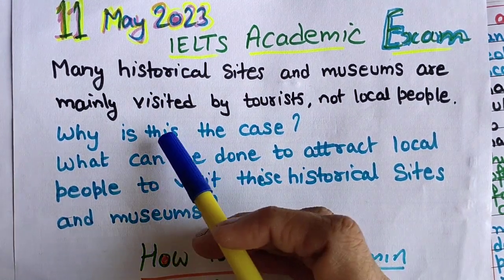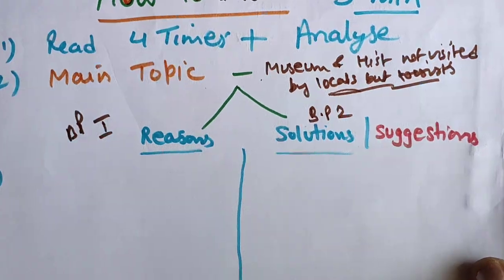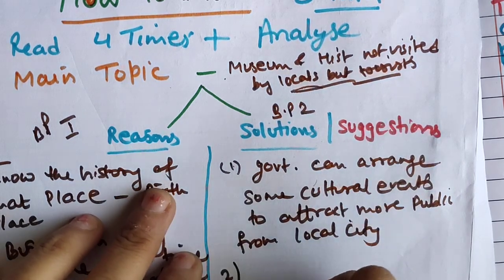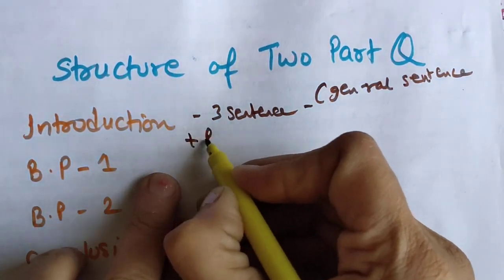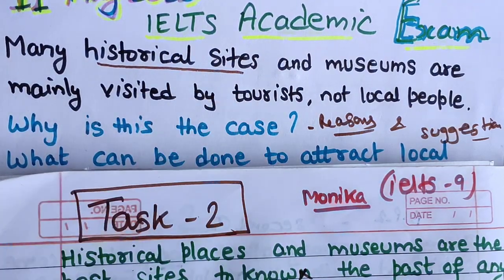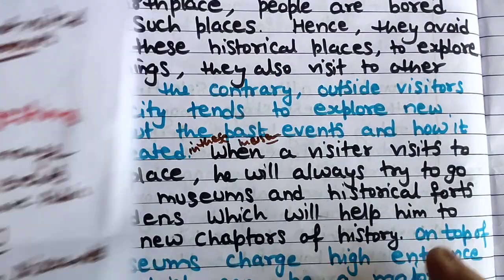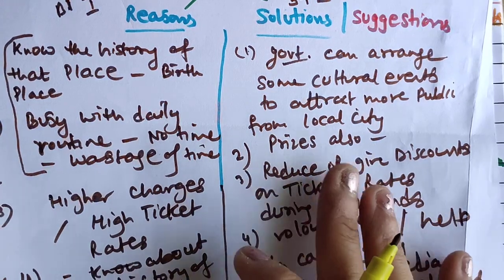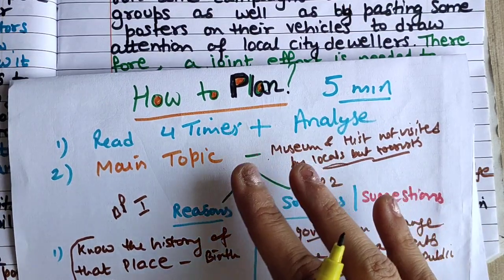IELTS Writing 9 band tips | How to Plan | Generate ideas | ielts writing 9band 11may2023ieltsexam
writing online coaching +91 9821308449 ieltspreparation ieltswriting ieltsacademicwritingtask1 ielts-9 1 ieltsrecent exam1may2023
Many historical sites and museums are mainly  visited by tourists, not local people. Why is this the case? What can be done to attract local people  to visit this historical  sites and museums?
essay on historical site and musuems '11may2023 ieltsexam
What is the importance of local museum to local history?
What is the nature and significance of museum?
Why should museums and places of historical importance to be preserved?
your querries -ielts liv e class
IELTS Writing task2 tips & strategies| How to Plan |  Generate ideas |ielts writing 9band 11may2023